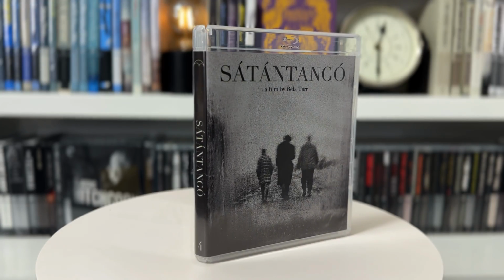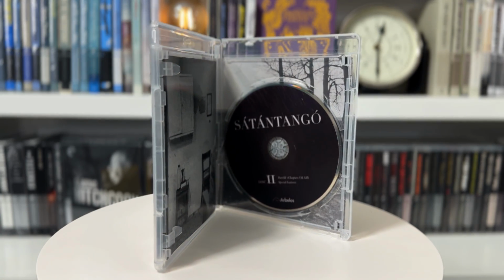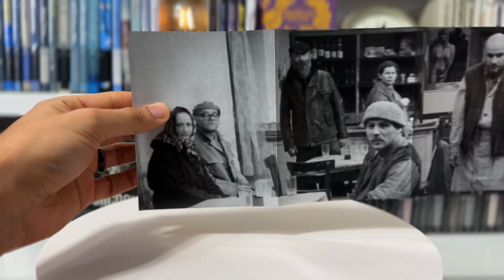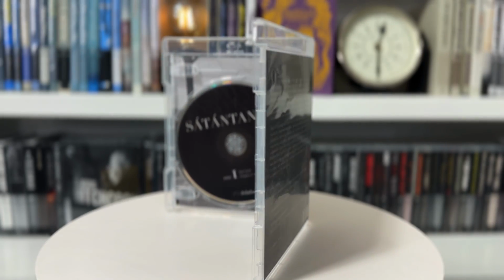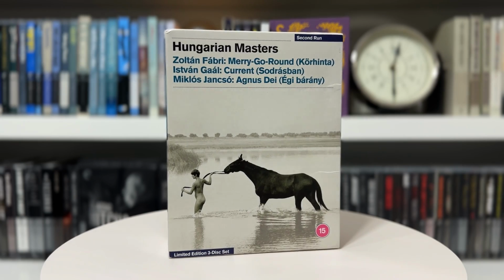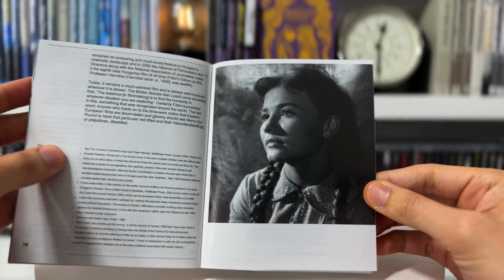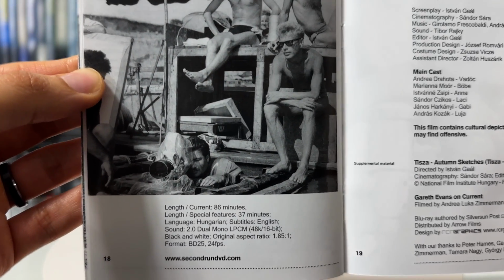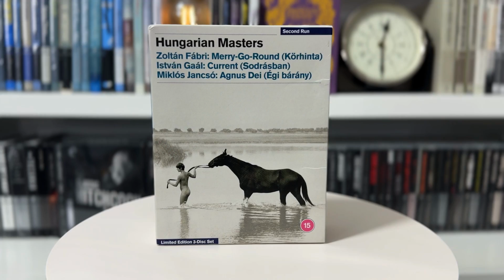I Spent 8 Hours in a Theater Watching This Movie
What's up, collectors! I've got something very different for you today. I'll be talking about my experience watching Béla Tarr's Sátántangó at the Plaza Theatre in downtown Atlanta. It was an all-day affair and one of the most unique theater experiences I've ever had.

Timestamps:
0:00 Introduction
0:47 Arbelos Films
1:40 Thoughts on Sátántangó
10:41 Other Hungarian Films
18:18 Closing Thoughts